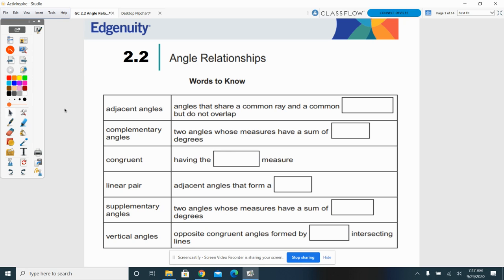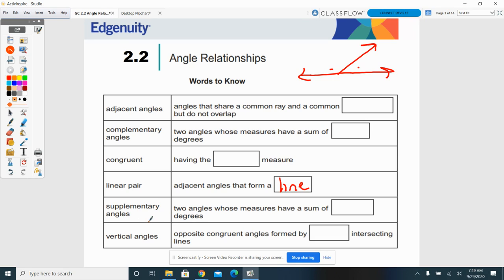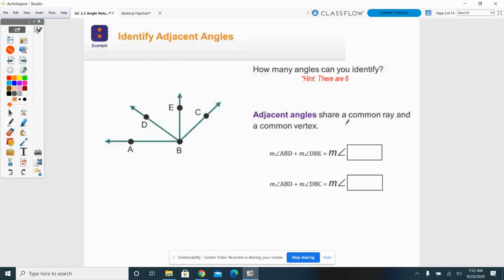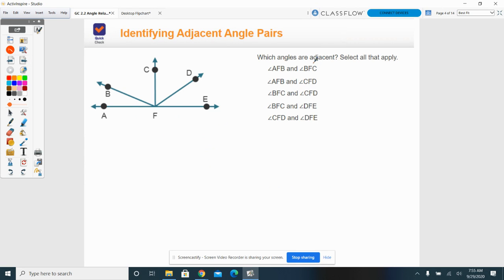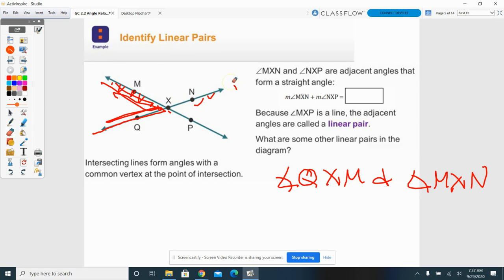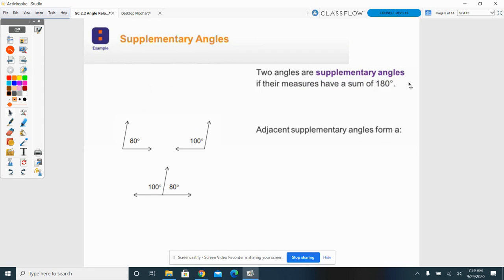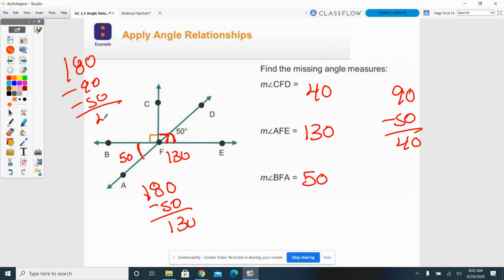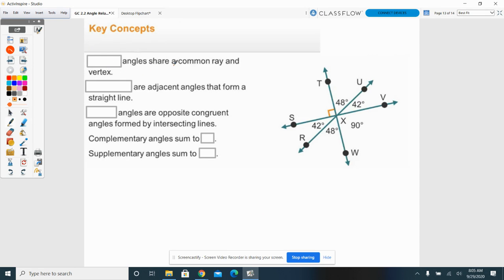Angle relationships 2.2 Geometry Concepts